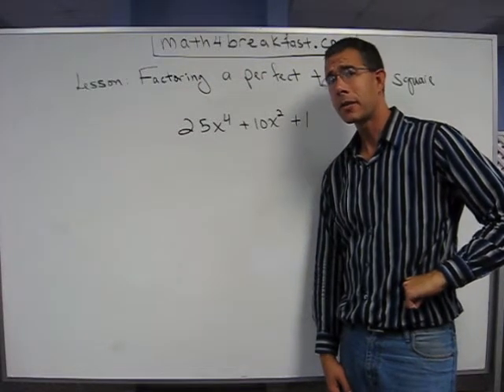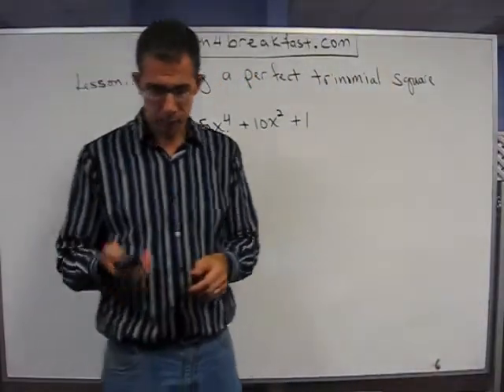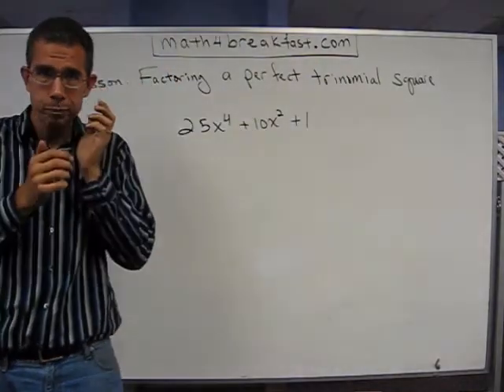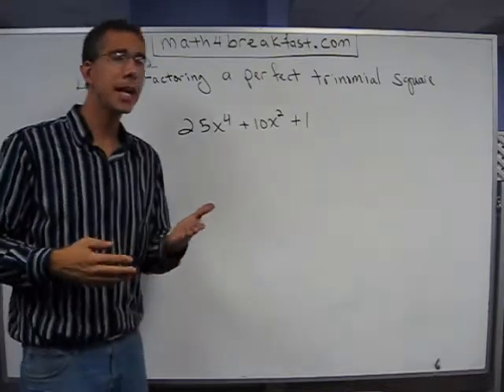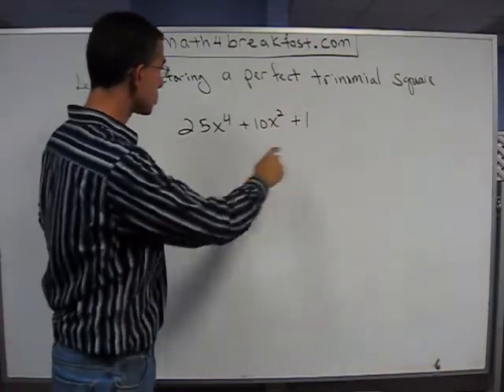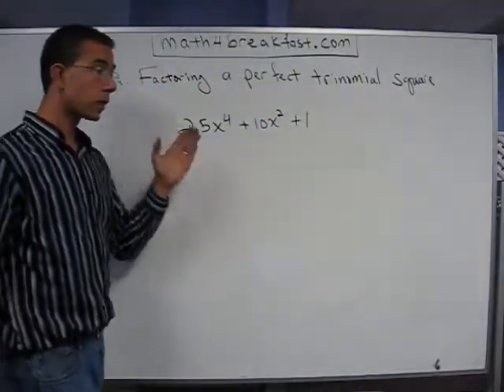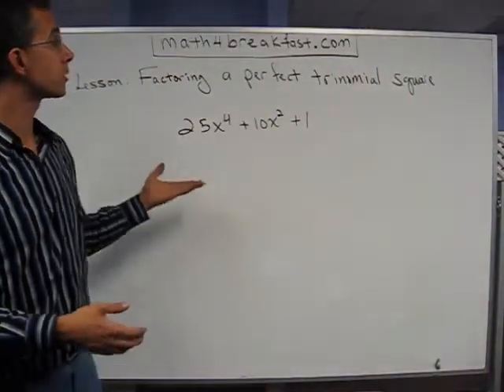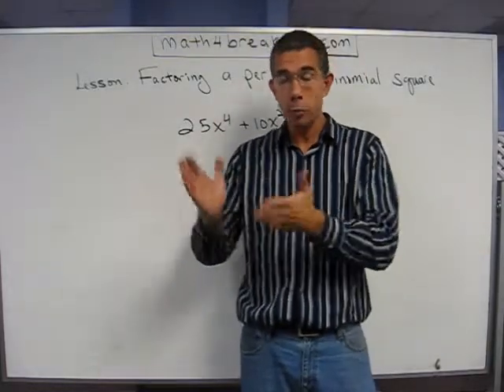Factoring a perfect trinomial square (or square trinomial)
Zany, yet super organized, lesson on factoring square trinomials.  Have fun and gain detailed notes to equip you to succeed at more problems on your own!  Go to math4breakfast.com for more about these lessons.